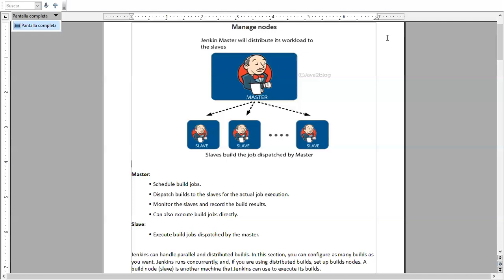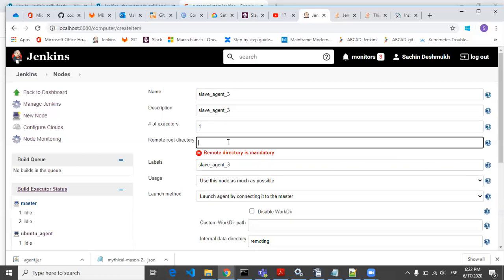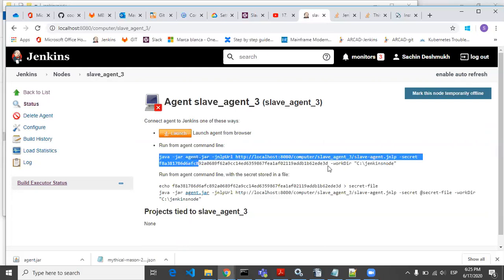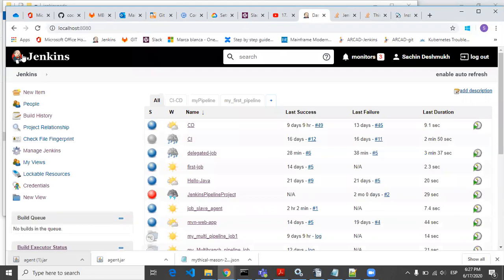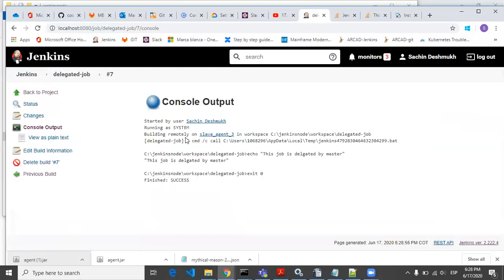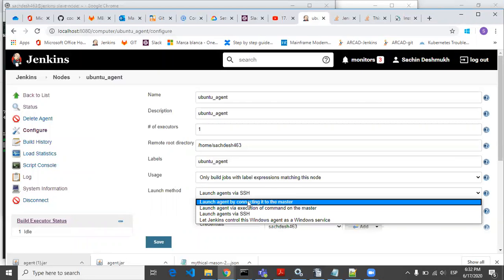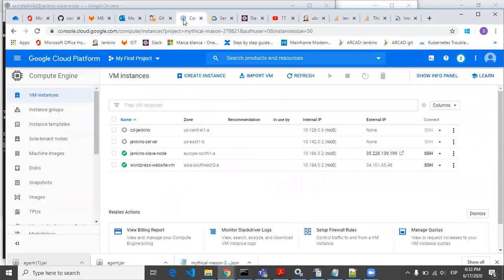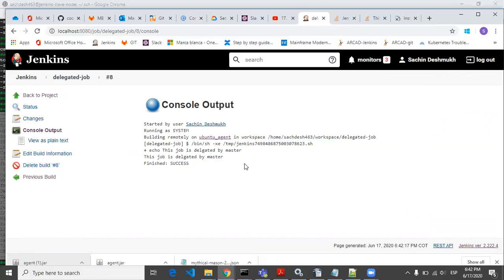Jenkins master slave configuration | Manage Nodes in Jenkins | Jenkins slave agents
This video will explain about Jenkins master slave configuration and how we can create slave nodes on windows local machine as well as remote unix machine with ssh connection.